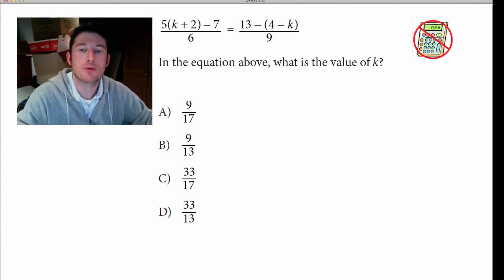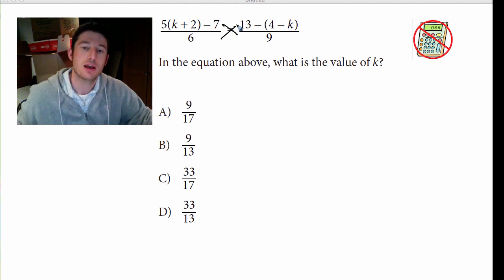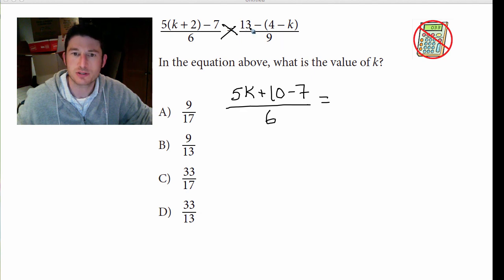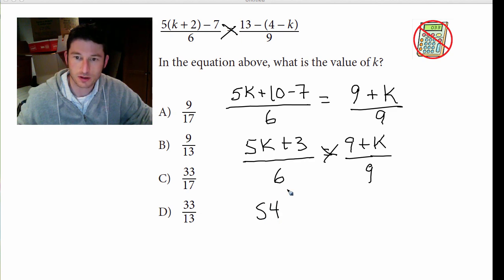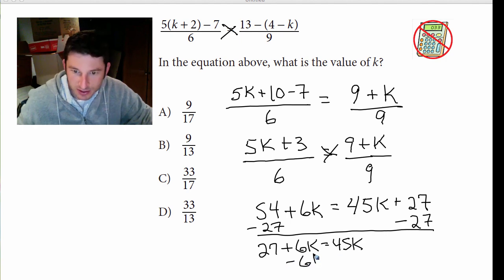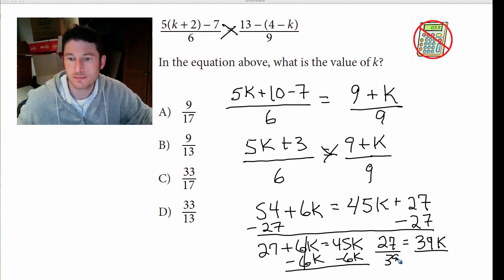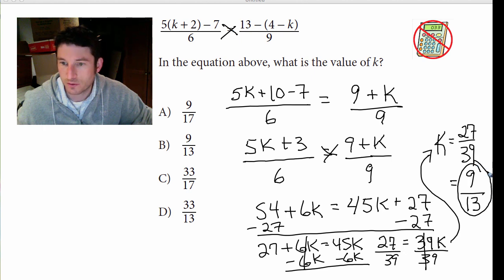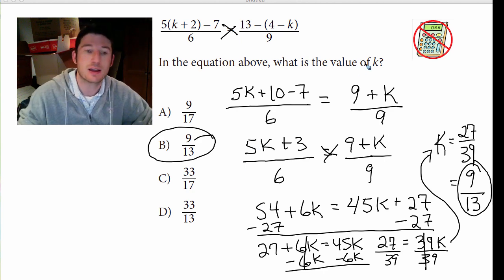The New SAT - Question #7 - Heart of Algebra